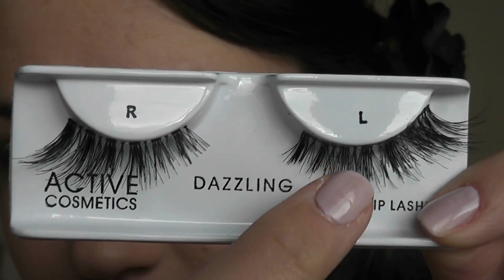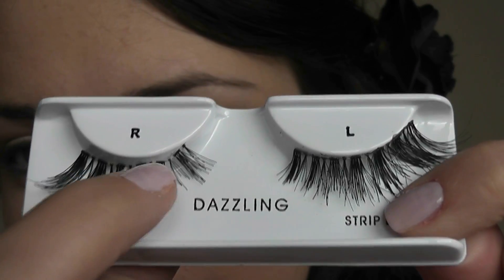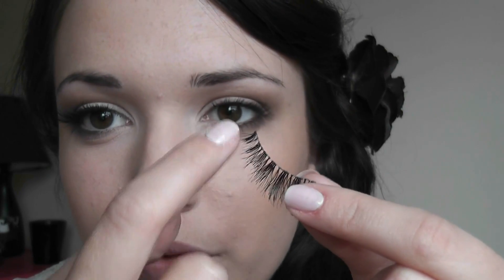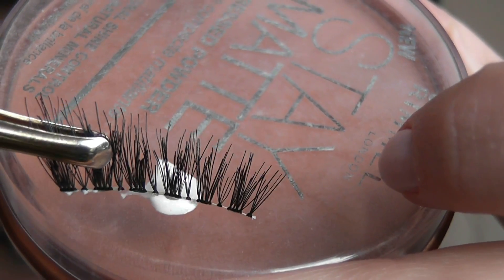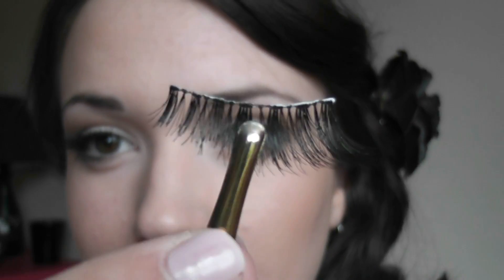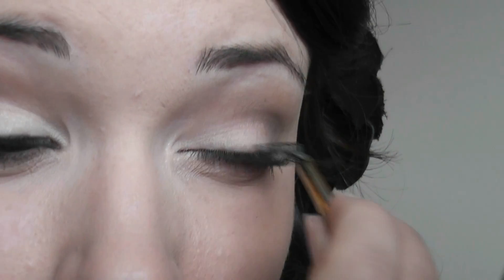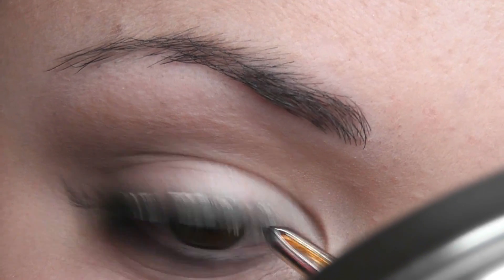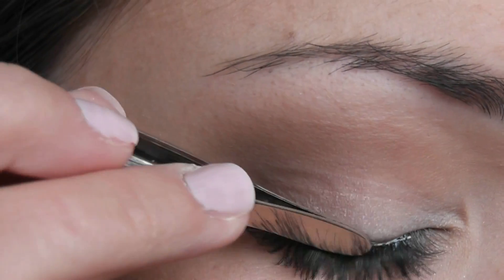How to Apply False Lashes Close up!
Eye lash application
1. Remove Lashes carefully from container by pushing down.
2. Apply liquid liner to the band if not black already,
2. Curl your own Lashes
3. Apply THIN layer of mascara
4. Add some glue on the lash container (Duo Surgical Glue works best and helps big time)
4. Slide some glue across band, add a bit extra on ends
5. Wait a few seconds for glue to become tacky
6. Place the center down first close to the lash line, then attach the ends.
7. Use back of tweezers to push the lashes down as close to lash line as you can.
8. Add line of liquid liner over lash band if necessary.